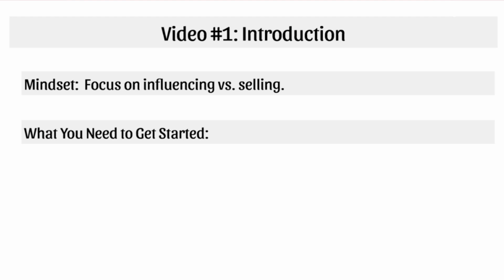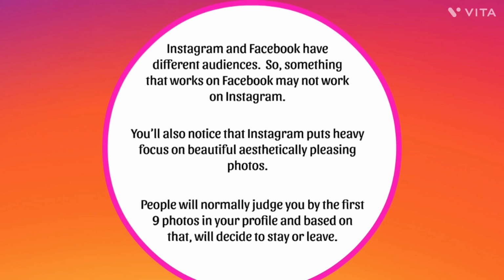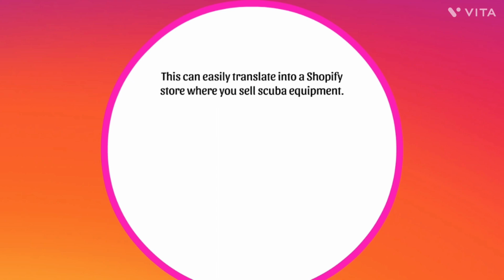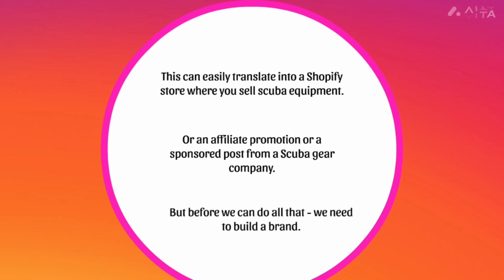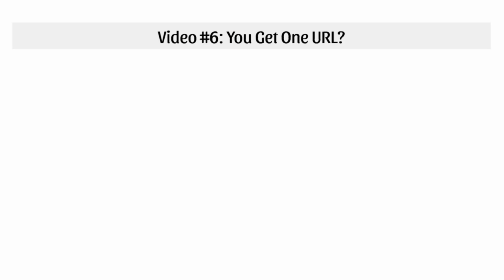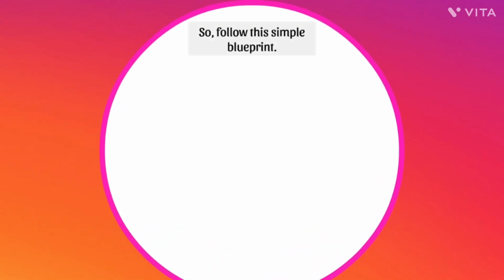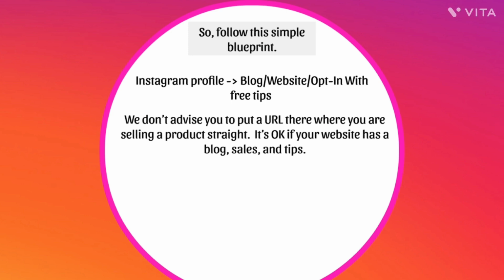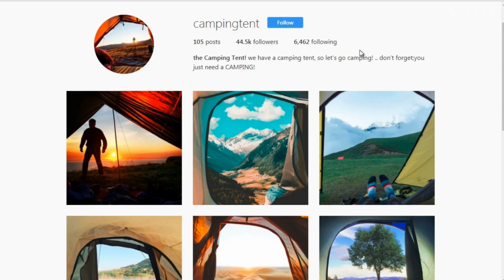Unique income from YouTube | Part time job | Work from home | freelance |Free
100% Free to Download Video Course “Easy Instagram cash” with Master Resell will increase your income,  fast-track your success online, and you will earn huge passive money